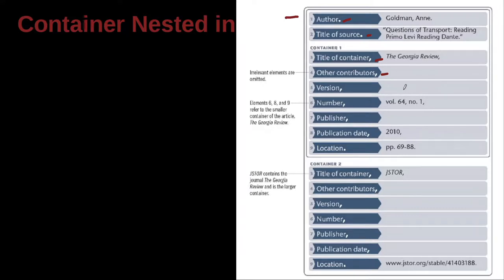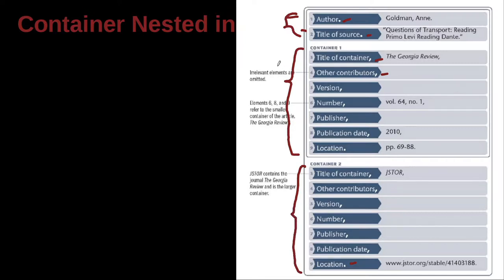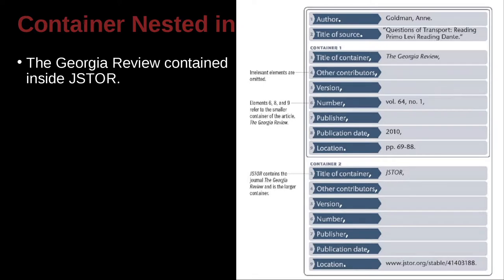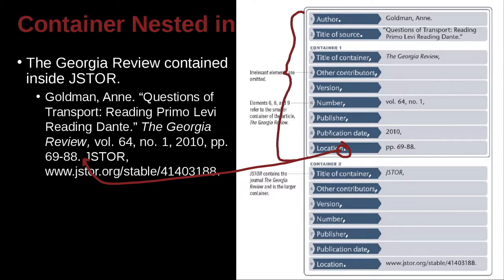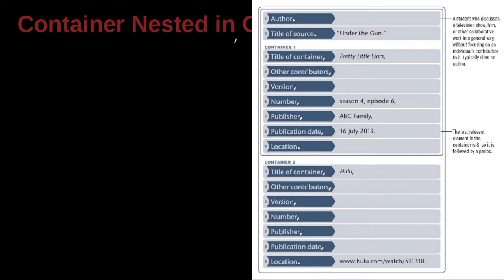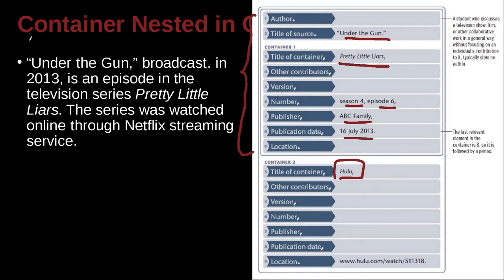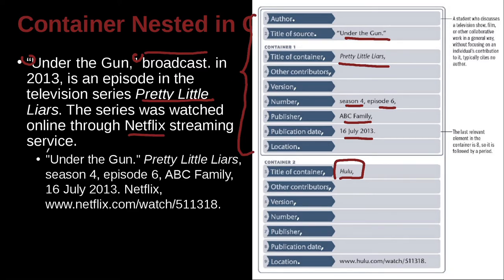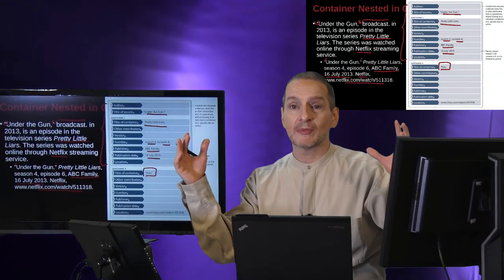Research Writing MLA Unit 9.14 Container Nested Inside Container NG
Unit 9: MLA Reference List
Part 14: Container Nested Inside Container